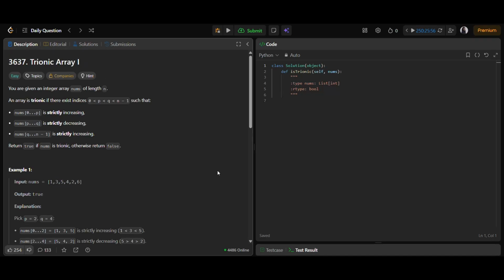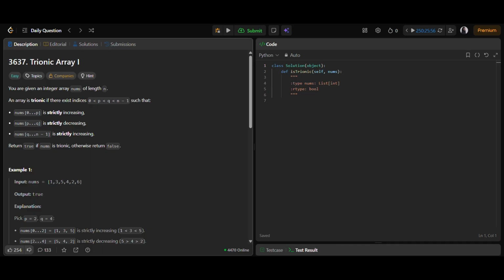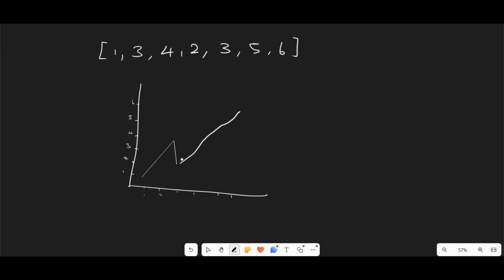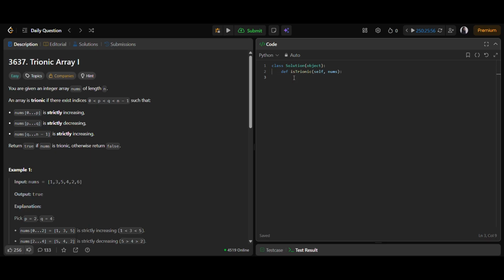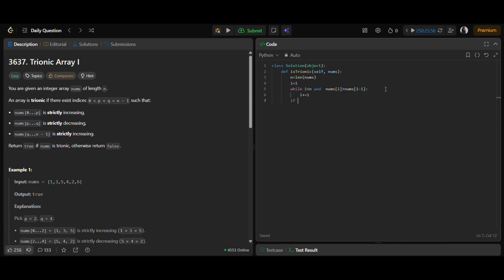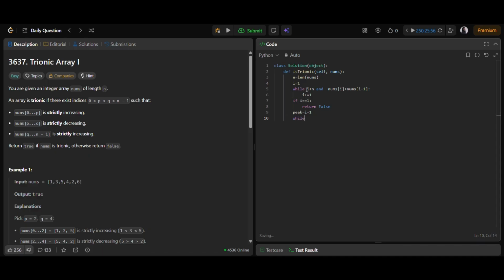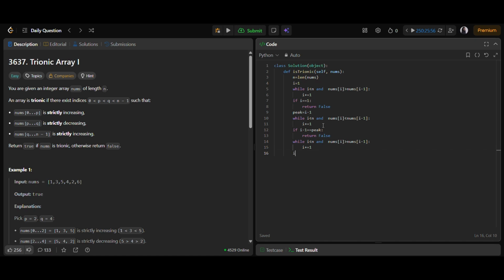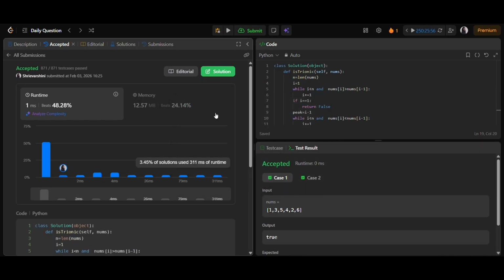3637. Trionic Array I | Leetcodde POTD | Python